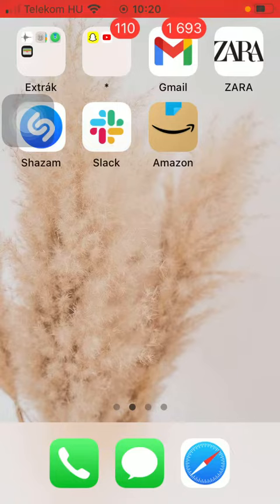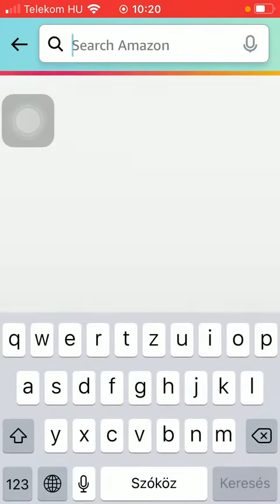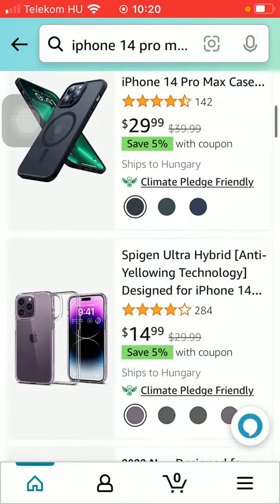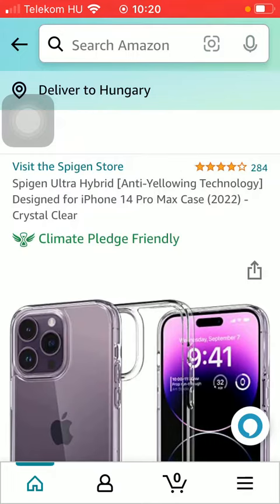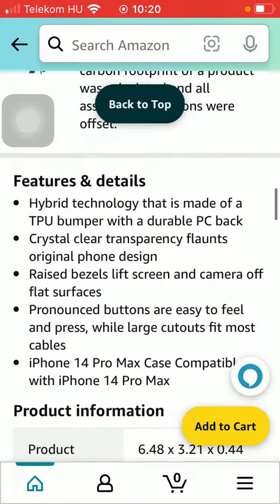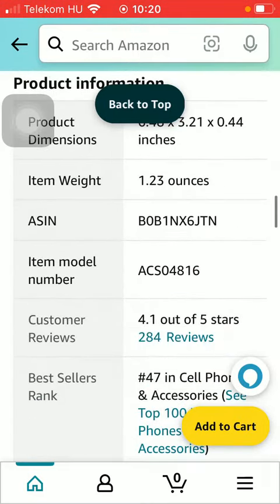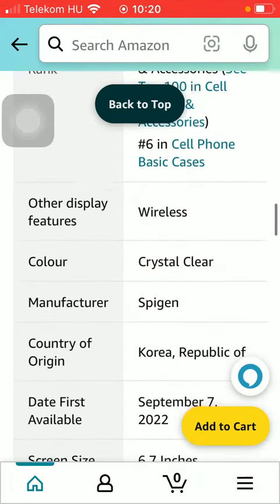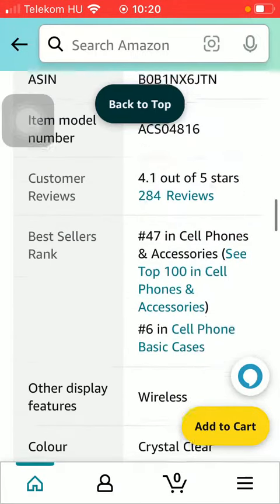How to check out the details and information about the particular product on Amazon?